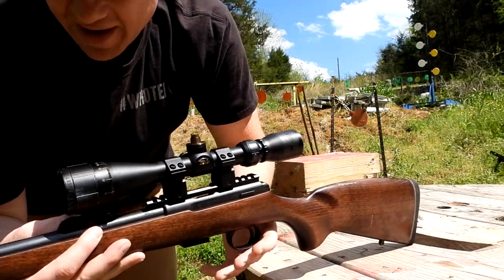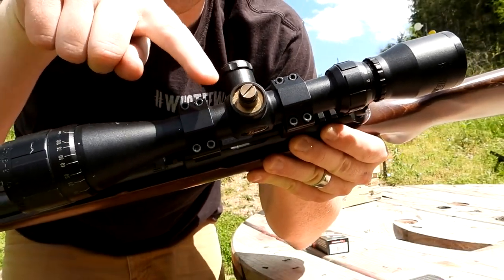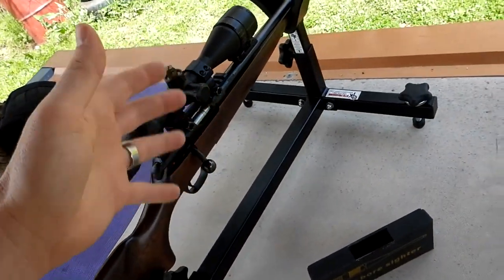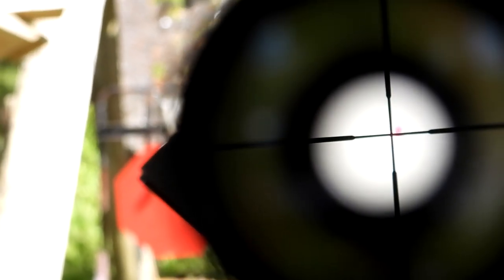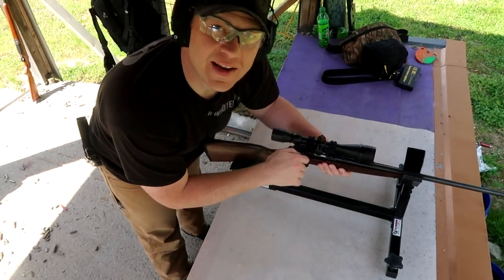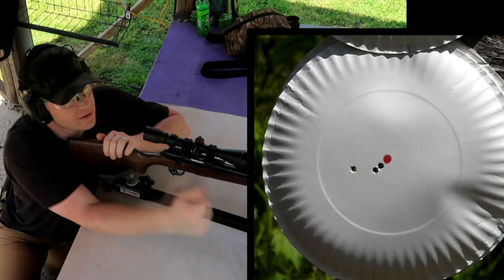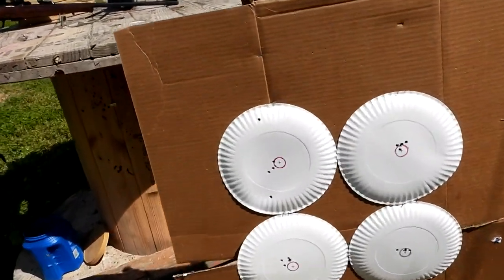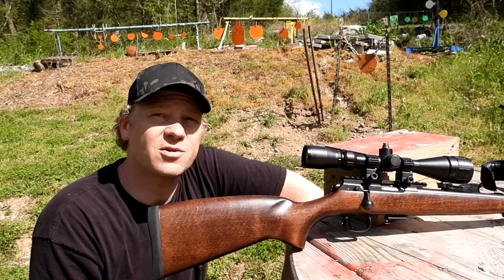CZ 457 22LR - 100 yard sight in